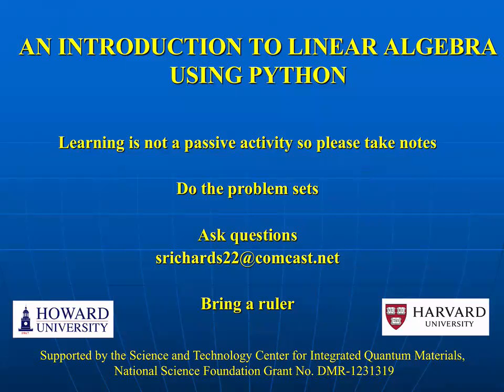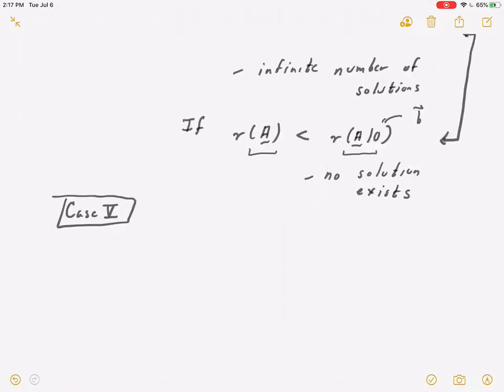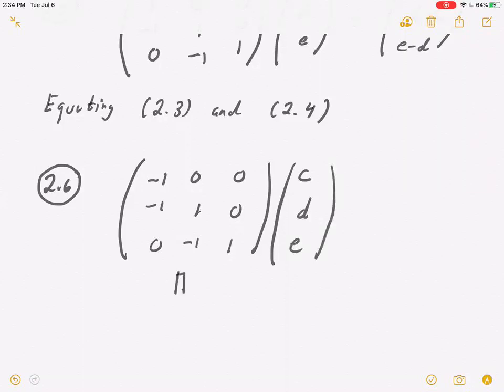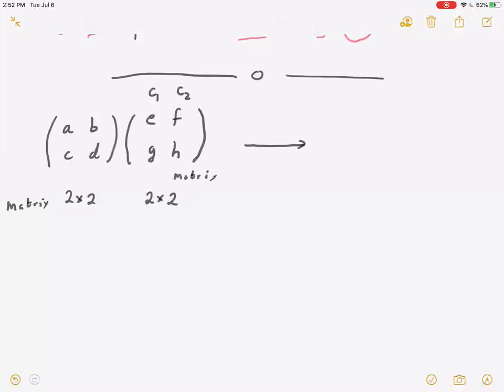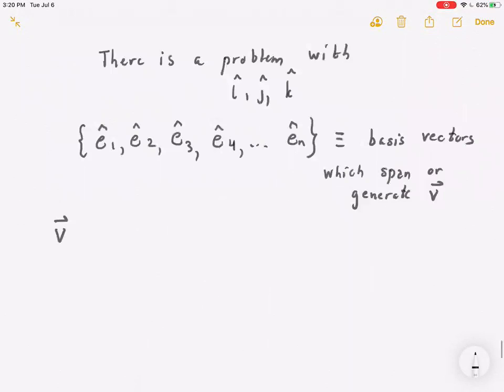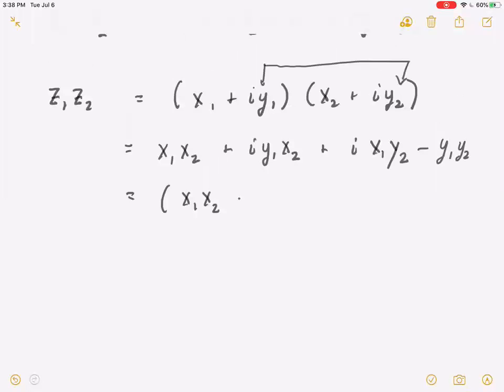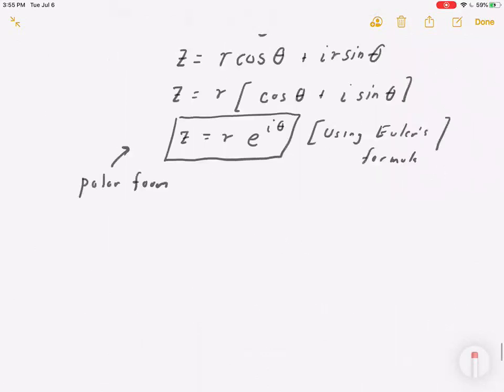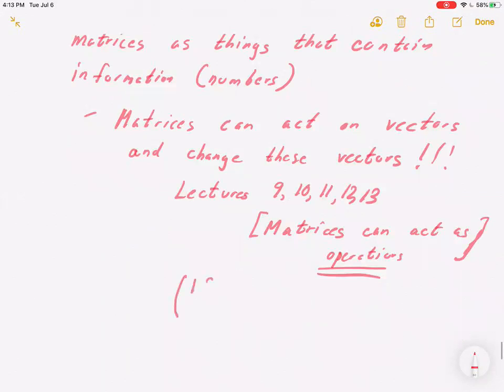An Introduction to Linear Algebra Using Python - Lec 8